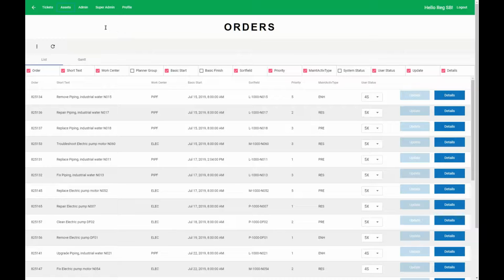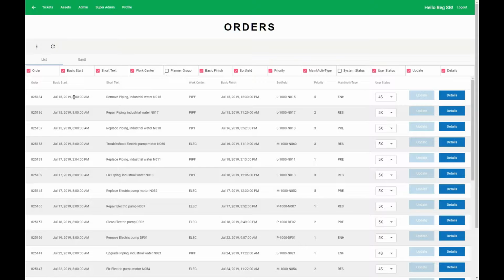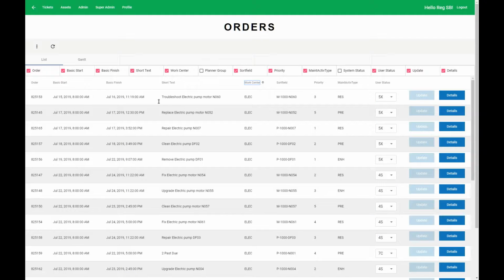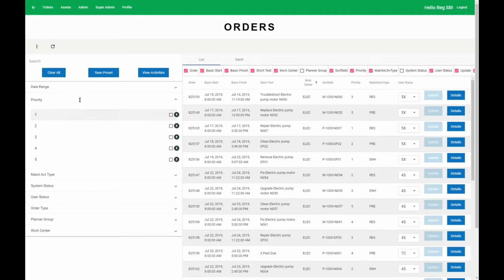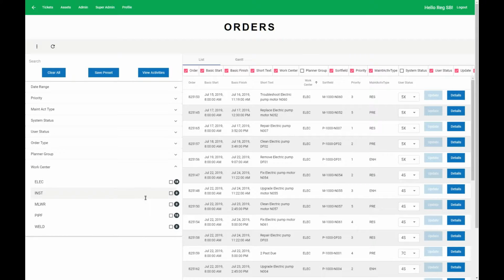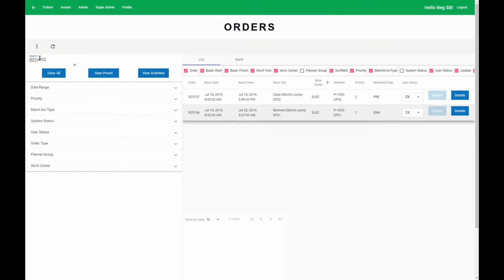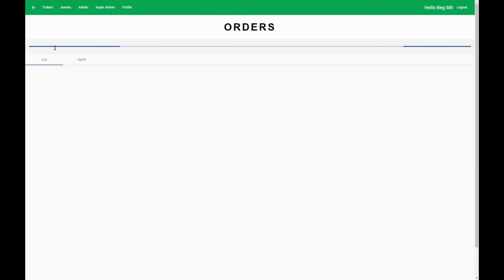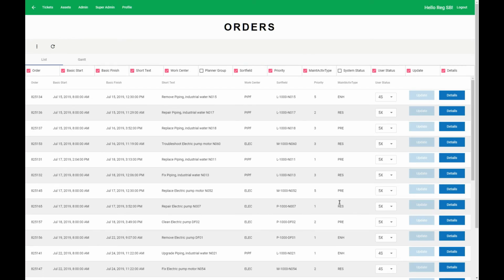4Vision orders list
View SAP Orders in a browser on any device.